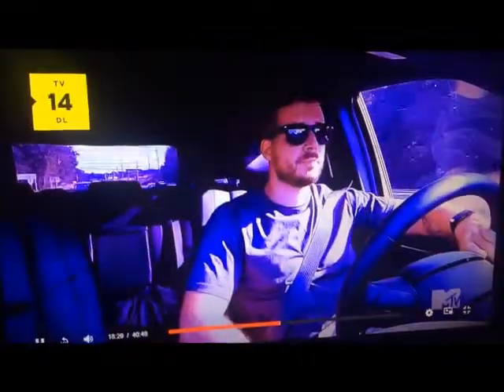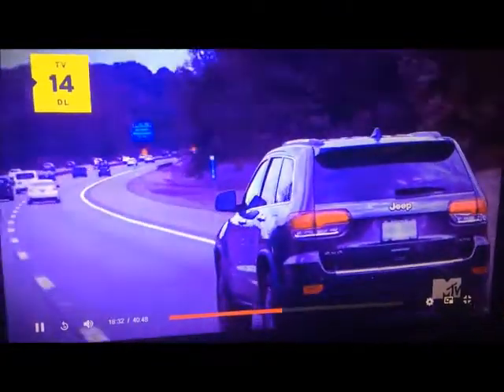what I have to do for my computer on hot days..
What the dog doing?...

IDK people what you think if its gonna get as hot as 90 degrees Should I bring my gaming box to the basement where its cooler?